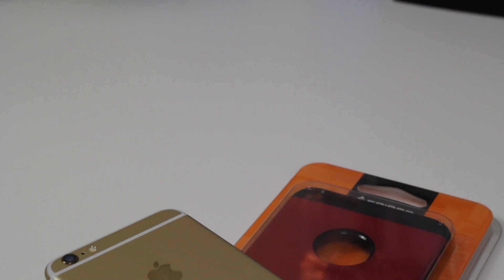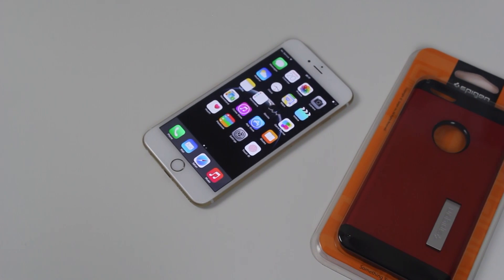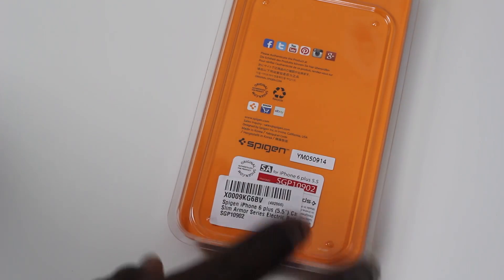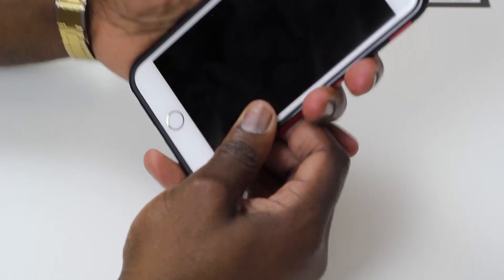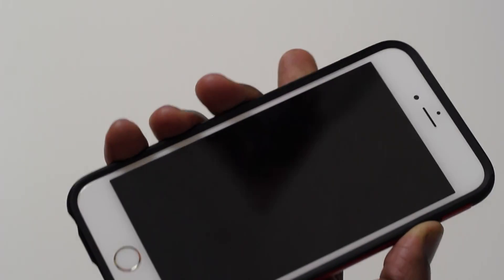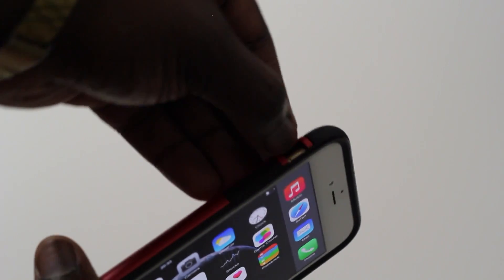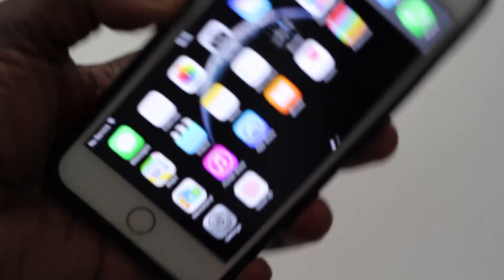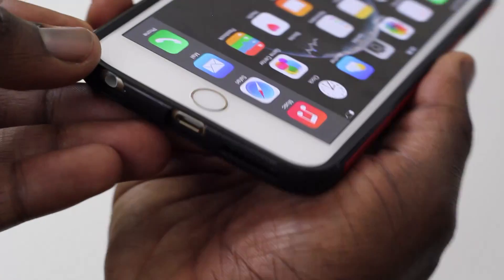SPIGEN SLIM ARMOR SERIES: IPHONE 6 PLUS CASE REVIEW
In this video, I Review And Unbox The Spigen Slim Armor Series Case For The Apple iPhone 6 Plus.